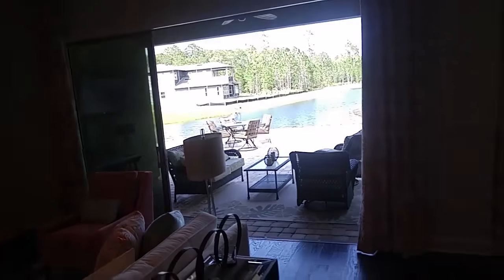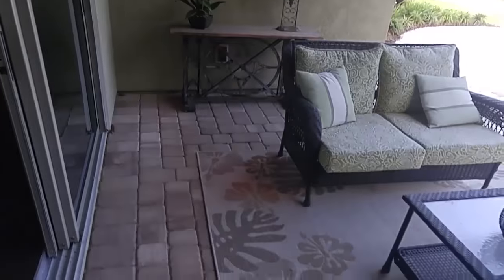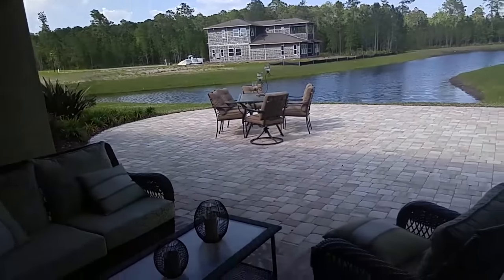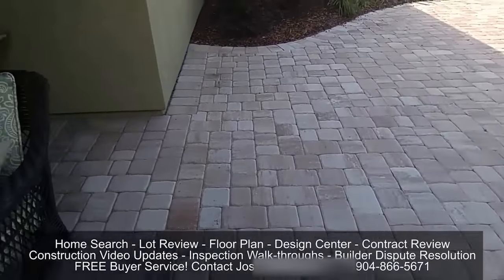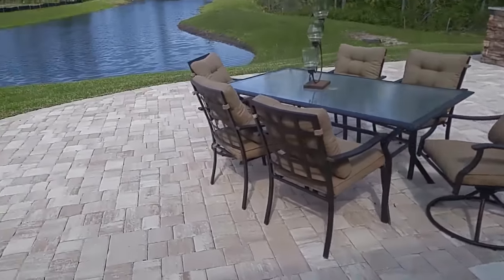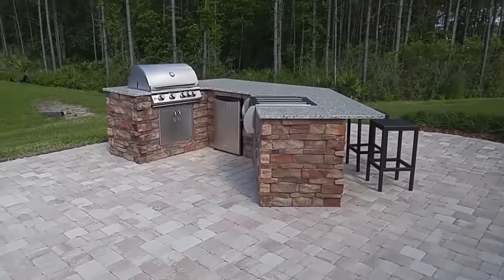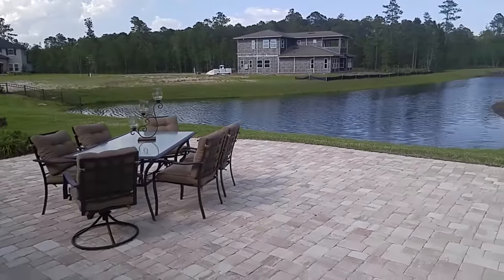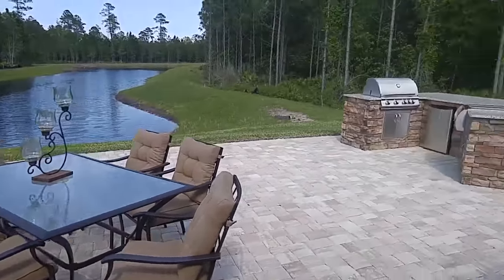Celestina CalAtlantic Homes Hamilton Model